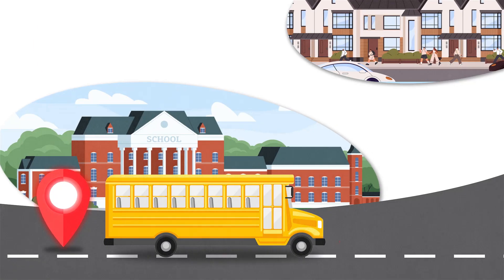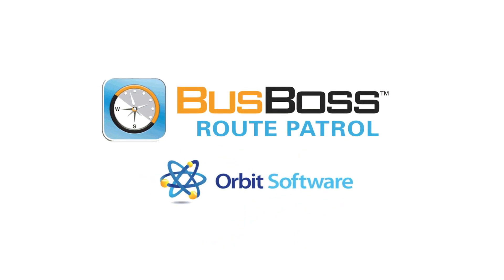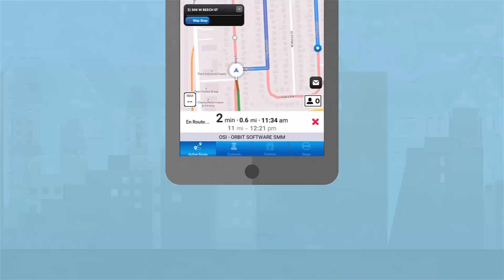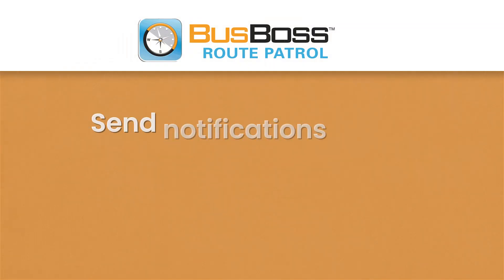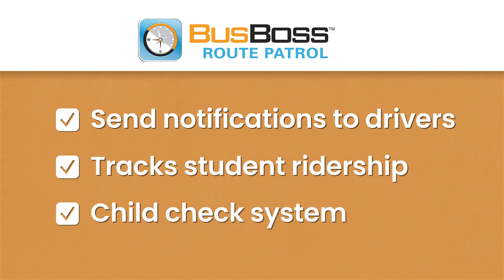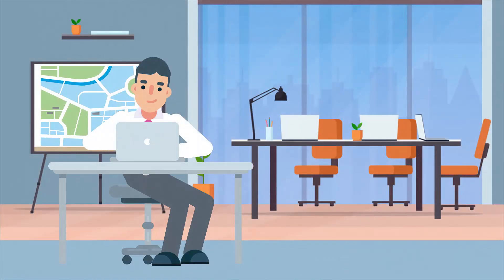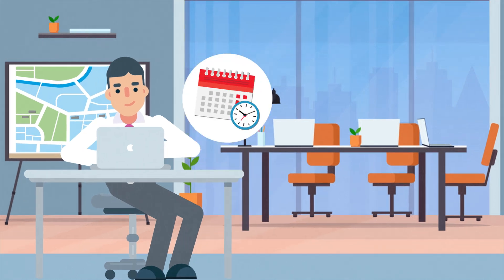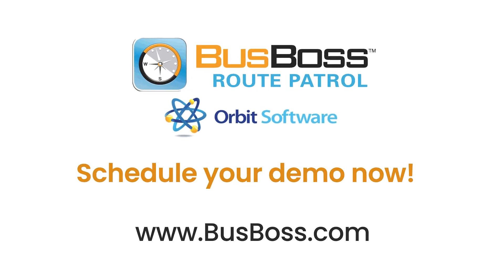BusBoss ROUTEpatrol Tablet App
School Bus Route Navigation, Trip Inspections and Student Ridership all built into one Tablet App